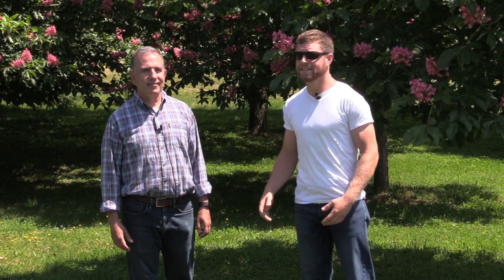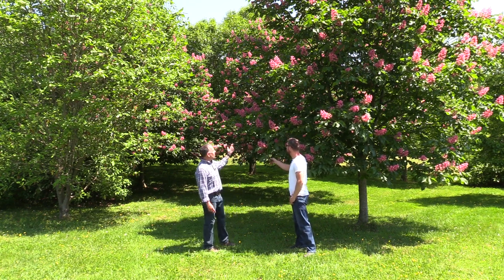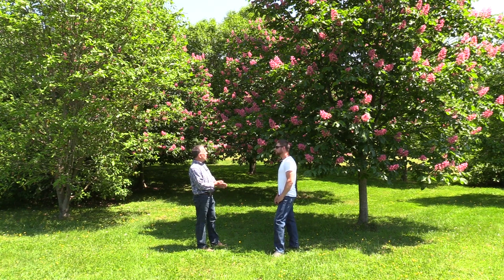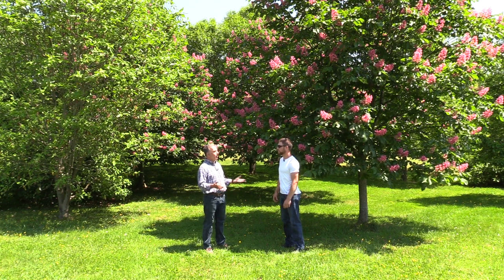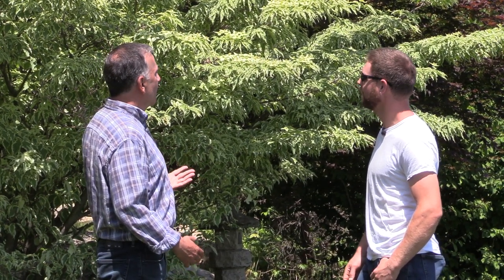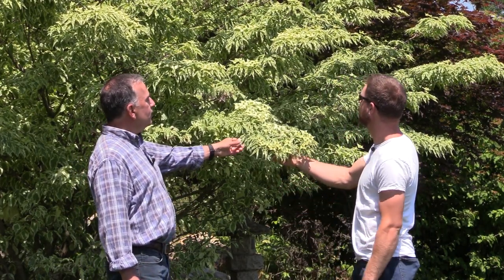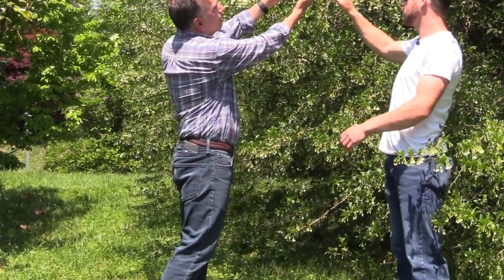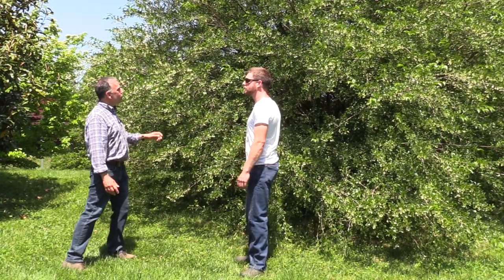Flowering Trees for USDA Zone 6/7 In Full Bloom May/June.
My Friend John gives us a tour of his collection of spectacular flowering trees.